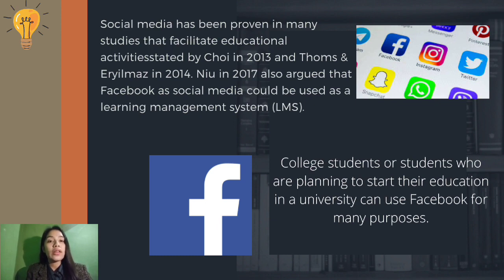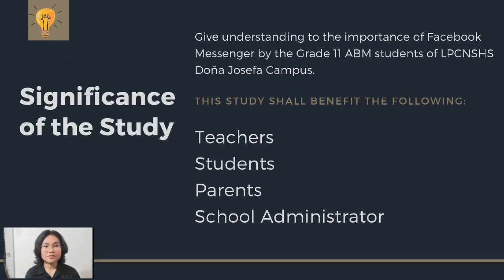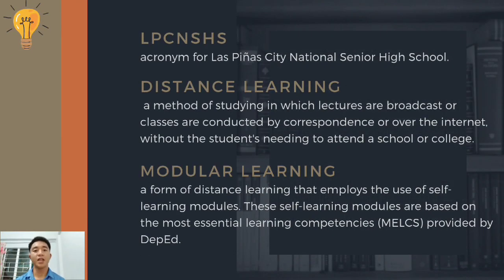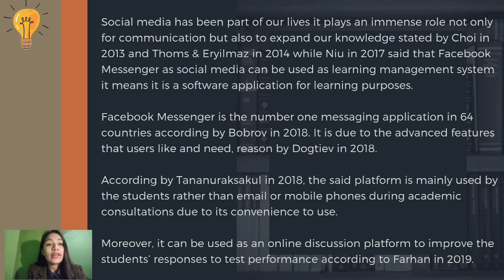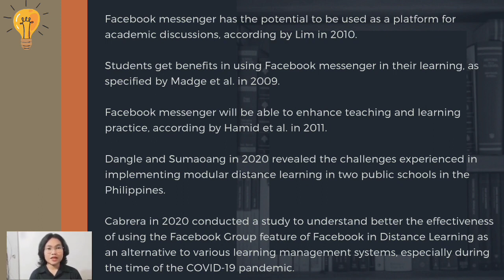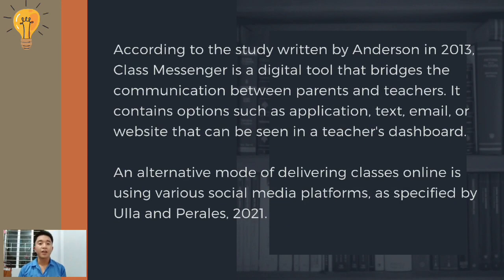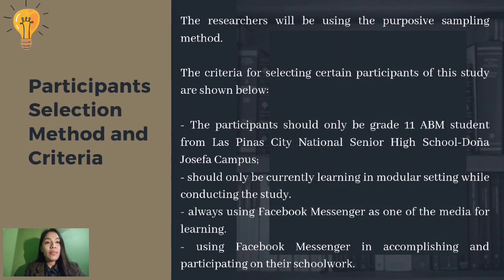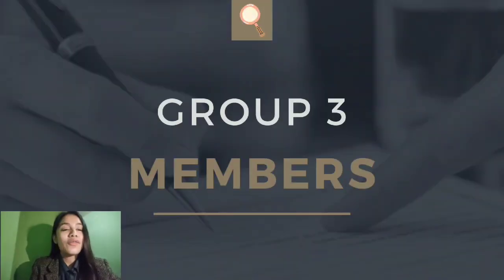Research Oral Presentation - Introduction, Chapter 1, 2 and 3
Video Presentation (Research Proposal) of Group 3 in ABM 11-Convivial

Members:
Christian Anthony Agbalog
John Patrick Mendez
Rowena Gavino
Syrah Copla
Czarina Jane Casano
May Tatad